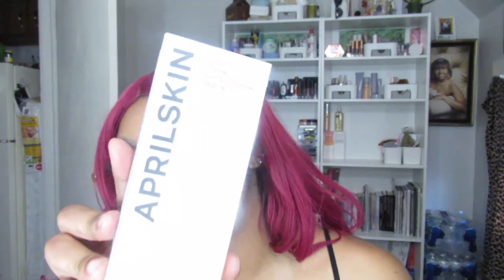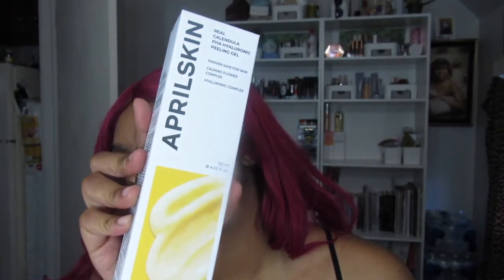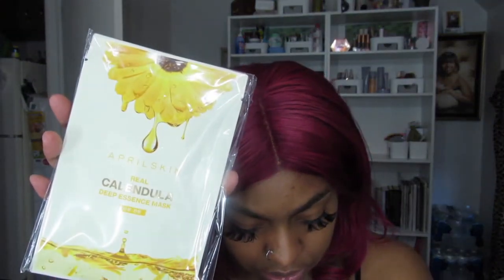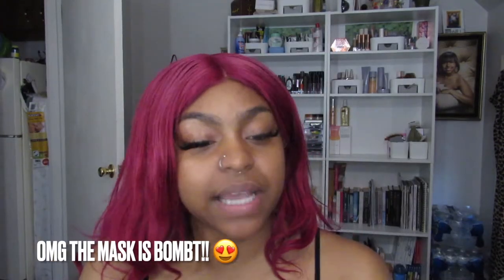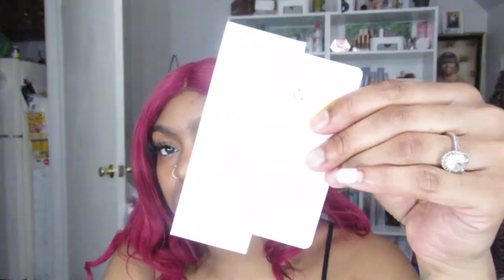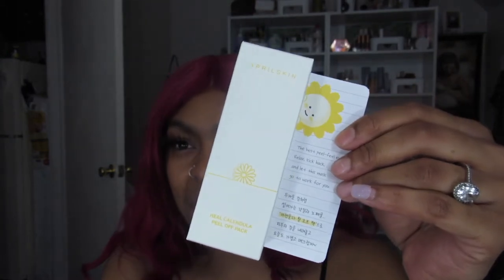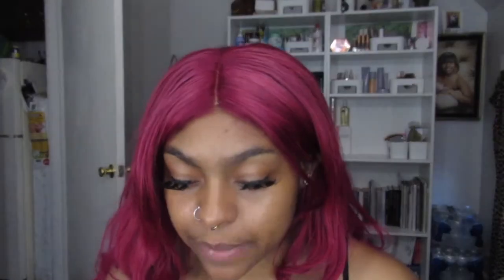APRIL SKINCARE UNBOXING!